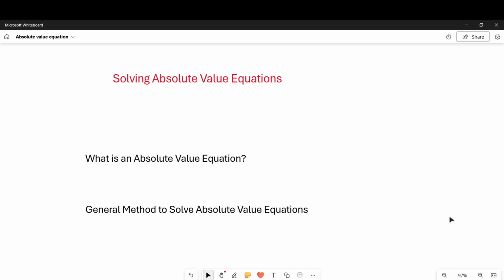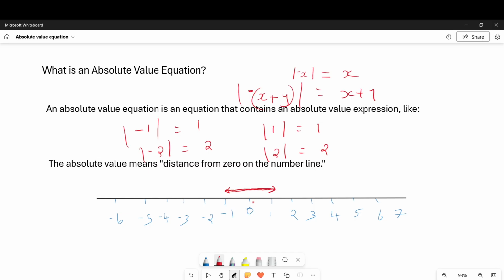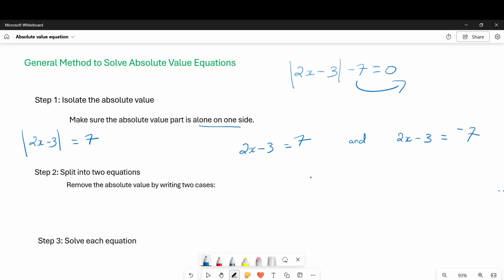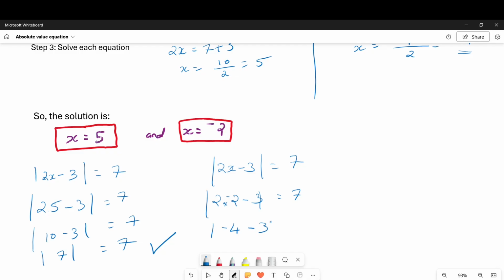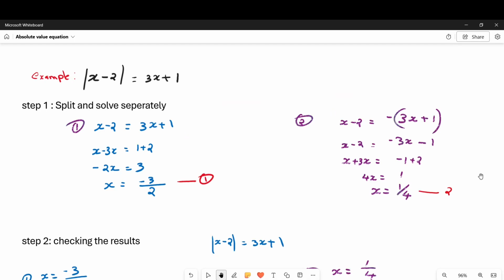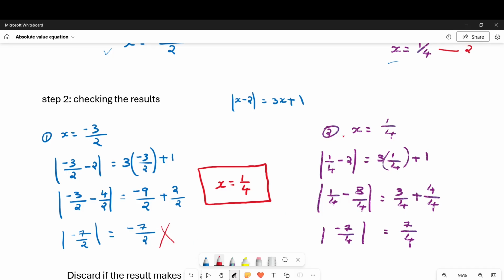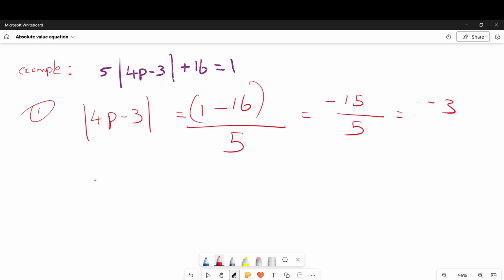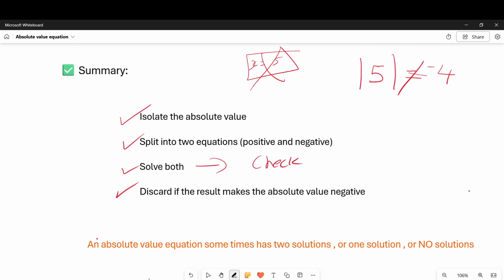8. Solving Absolute Value Equations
In this video, we’ll explore how to solve Absolute Value Equations — step-by-step with clear explanations and examples! You’ll learn:
✅ What is an Absolute Value Equation
✅ How to split equations into positive and negative cases
✅ When to discard invalid solutions
✅ Common mistakes students make
✅ Practice problems with full explanations

Perfect for school students, beginners, or anyone wanting to strengthen their algebra foundation!

📚 Topics Covered:

Definition of Absolute Value

Solving one-variable Absolute Value Equations

Application examples

👨‍🏫 About This Channel:
I create easy-to-understand math lessons designed for school and college students. Learn, practice, and grow your confidence in mathematics with me!